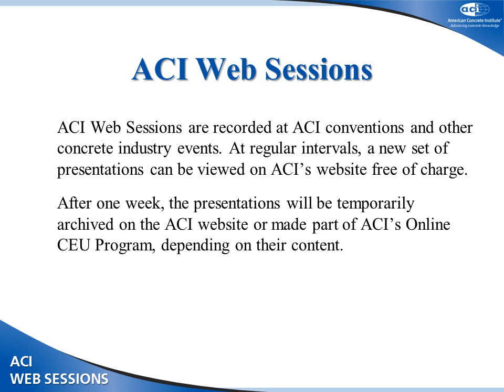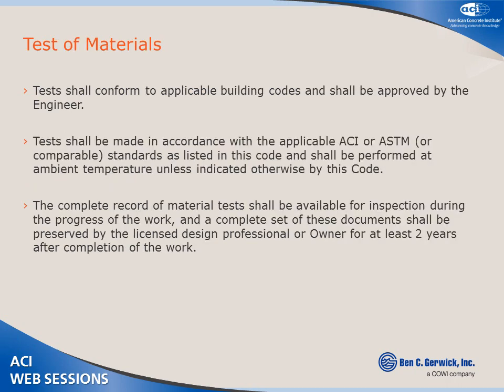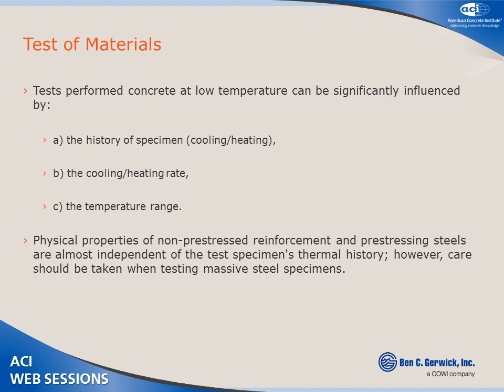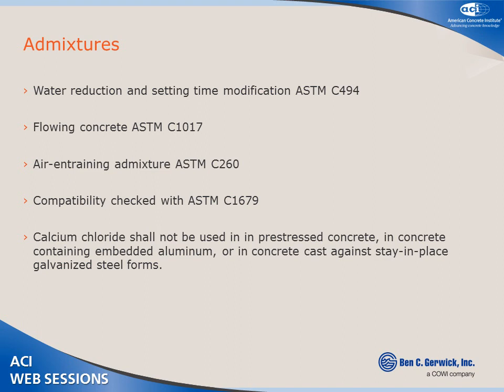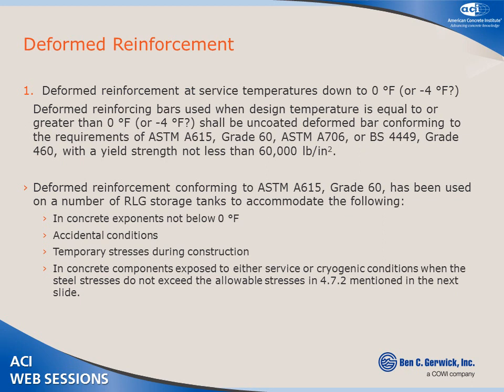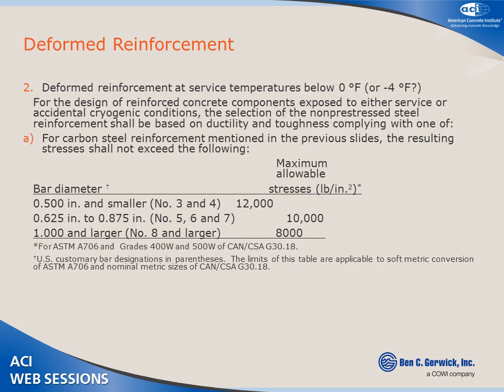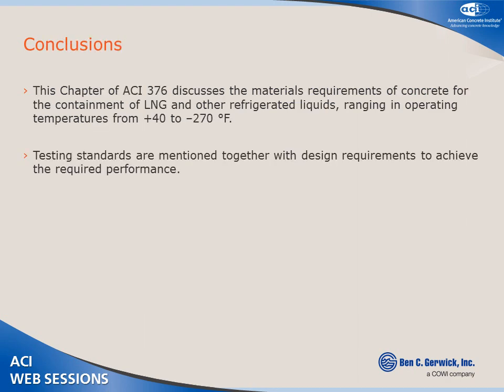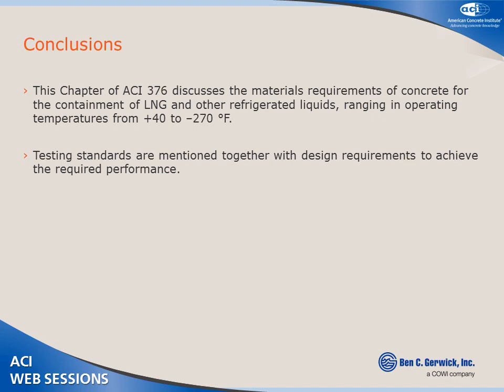ACI 376 Code and Commentary: Material Requirements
This comprehensive session on the design and construction of concrete tanks for refrigerated liquefied gas containment with a primary focus on large-scale LNG tanks. The sessions will start with an introduction to concrete LNG and RLG tanks and move into
detailed coverage of the provisions of the new ACI 376 Code Requirements for Design and Construction of Concrete Structures for the Containment of Refrigerated Liquefied Gases and Commentary. Finally, the session will include presentations on the construction
of several concrete LNG tanks around the world.